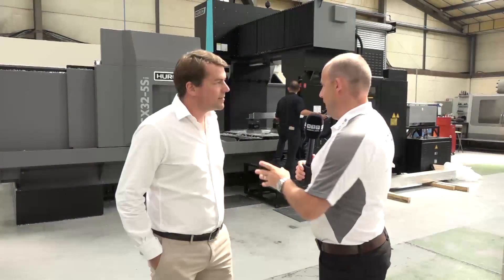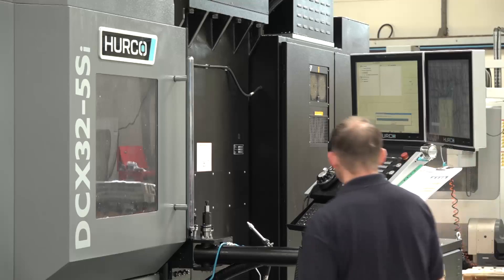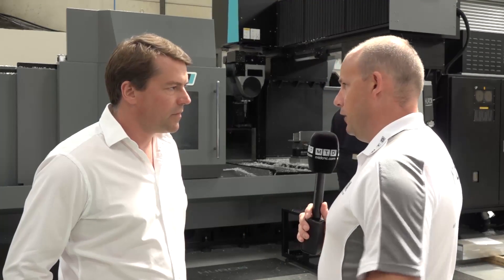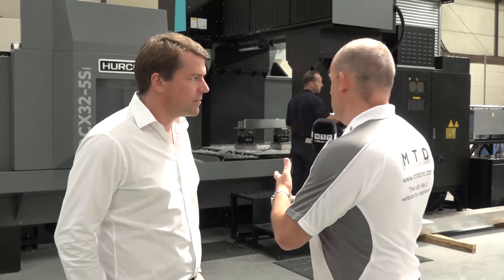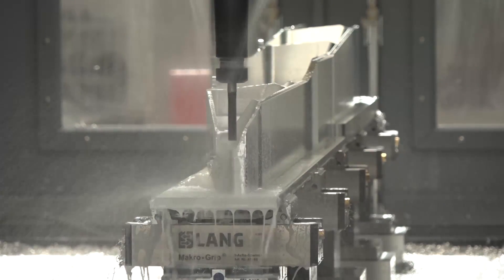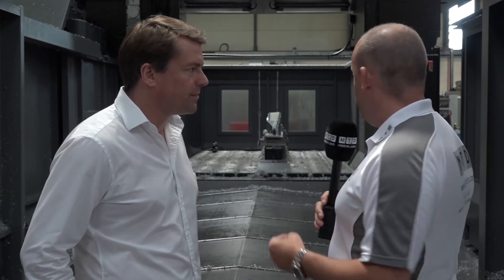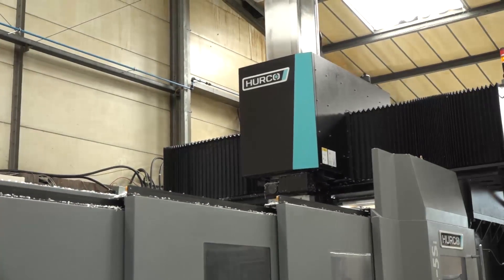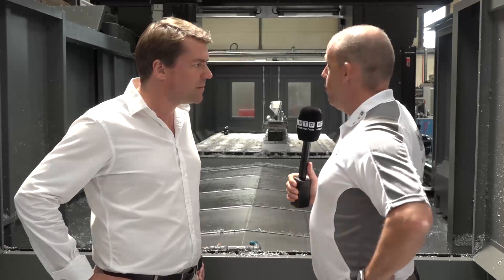Hurco DCX 32 5 axis machine installed at Essex Precision Engineering company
Recently installed at GKM Aerospace in Basildon, the Hurco DCX32 5si is a full 5 axis, high speed, double coloumn machining centre. Allen Knife, GKM's Managing Director talks to Paul specifically about this model and why he opted for a machine with this much capacity and capability.